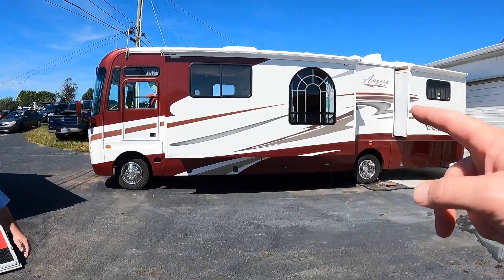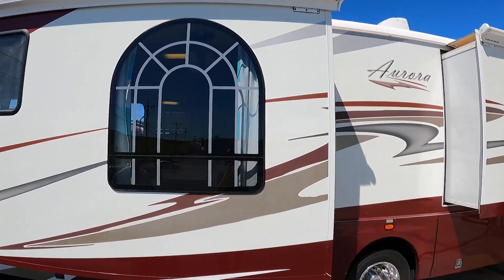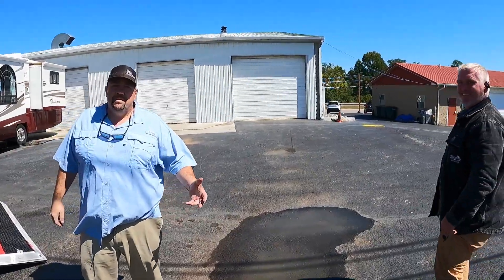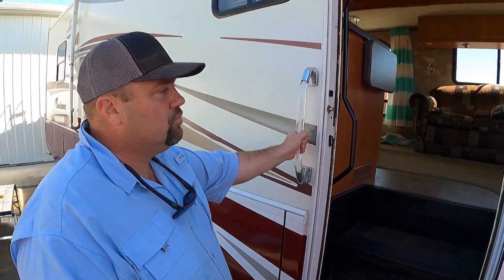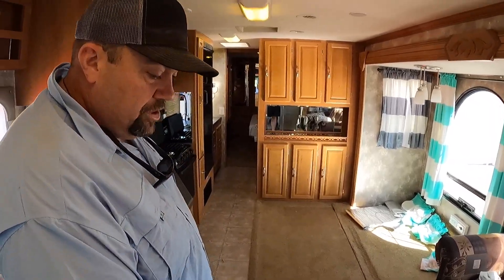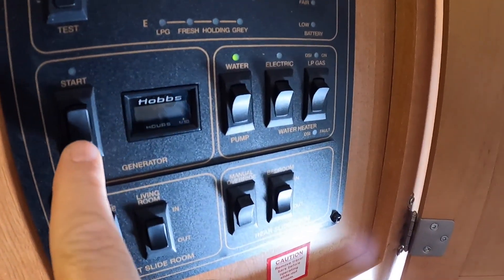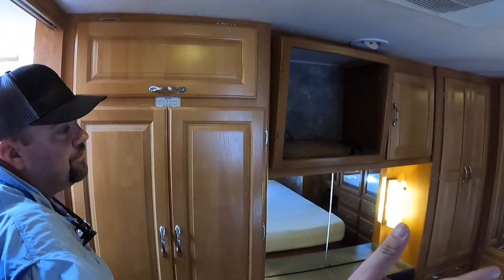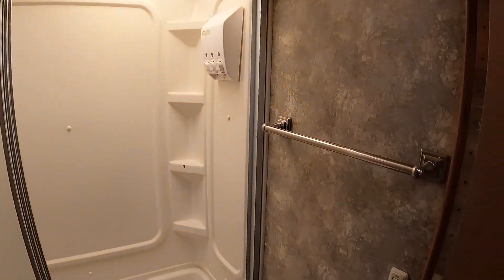CLASS A RV WITH BATHTUB FOR $39,995! USED RV SHOPPING